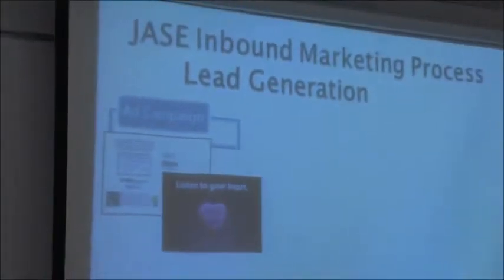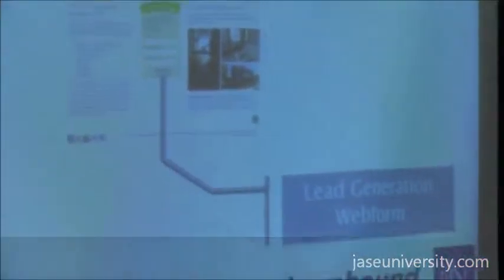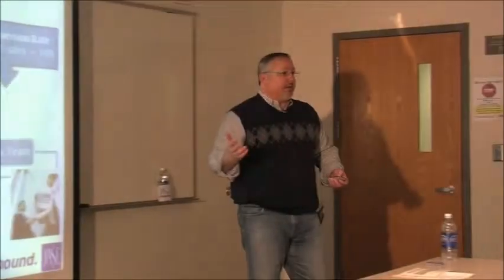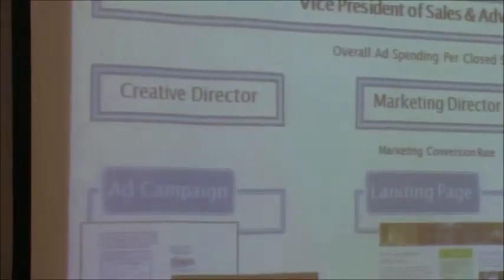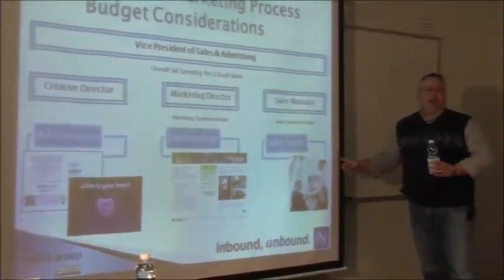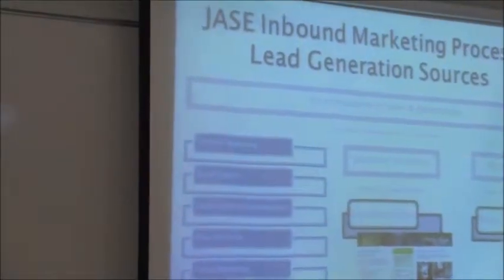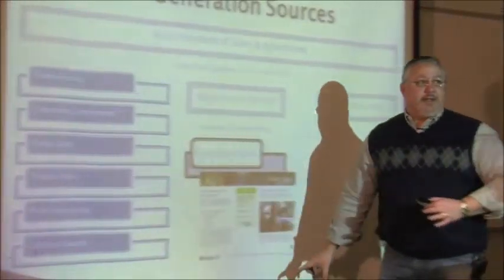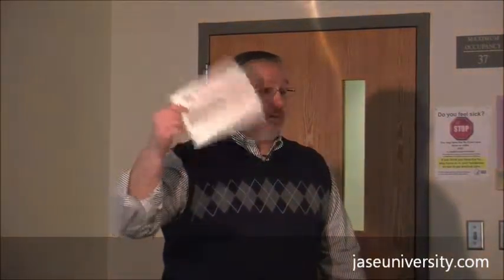Inbound Marketing: The Lifeblood of Today's Successful Business, part II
The lifeblood of a successful business today is Inbound Marketing. A solid inbound marketing plan that ranges from attractive, creative advertising campaigns into further information on strategic landing pages into lead generation into sales conversions and finally into measurement and accountability, is the basis of success in today's business world. Without this process, your advertising and marketing investments are floundering in the wind.

This session, "Inbound Marketing: The Lifeblood of Today's Successful Business", presented to an Old Dominion University MBA Internet Marketing class, explores the details of executing and measuring the results of a successful Inbound Marketing strategy. The discussion points out the ultimate importance of Content Marketing, how Inbound Links verify trust, the growing significance of Social Signals, and SEO's role as the search engines view it today. Also discussed are various Inbound Marketing methods JASE has planned and implemented successfully for several clients in multiple verticals.